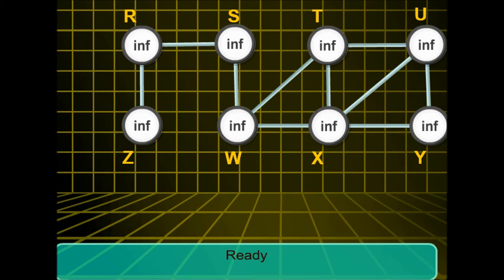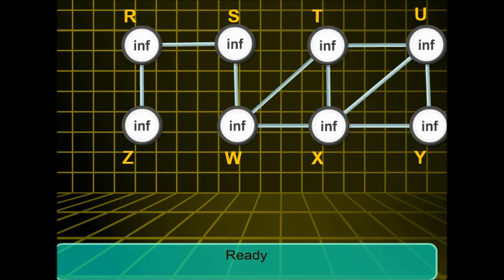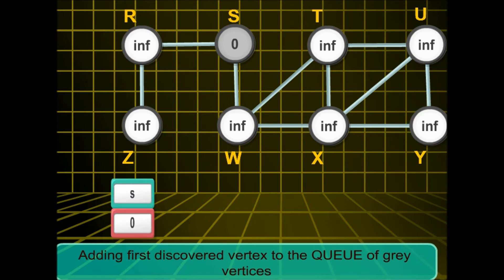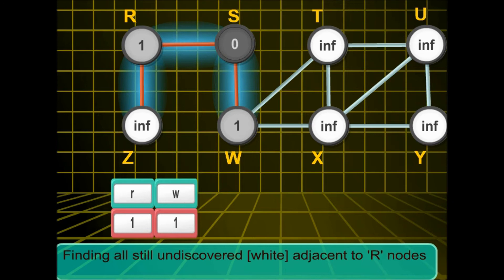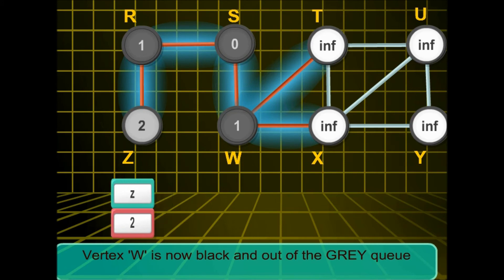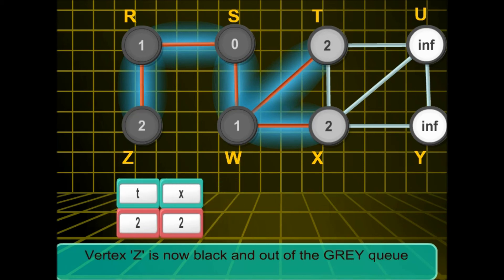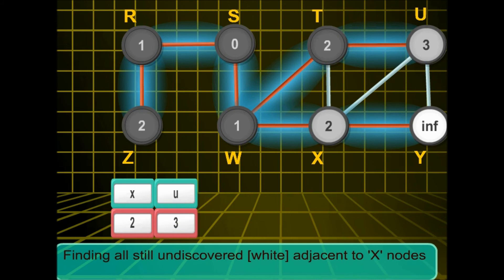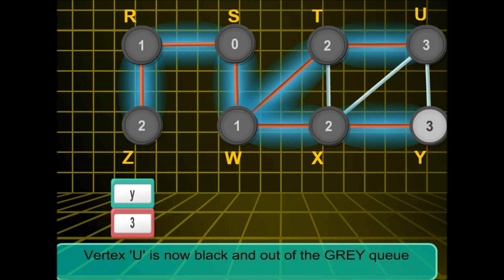Breadth First Traversal Tutorial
Hope this helps in understanding Breadth First Traversal.. Please share if you find this video to be useful.